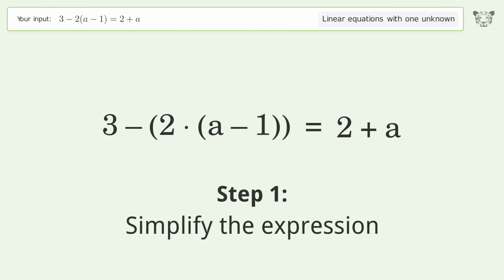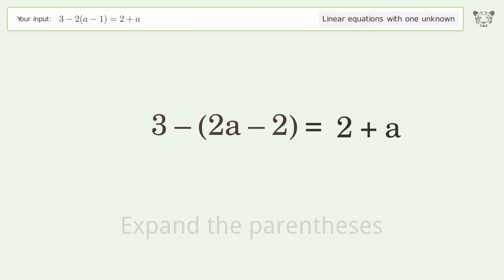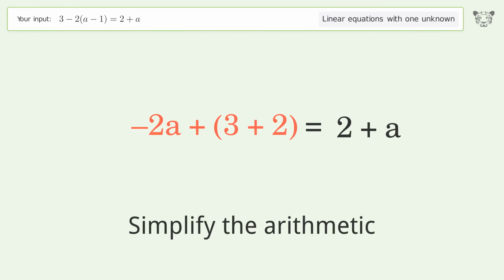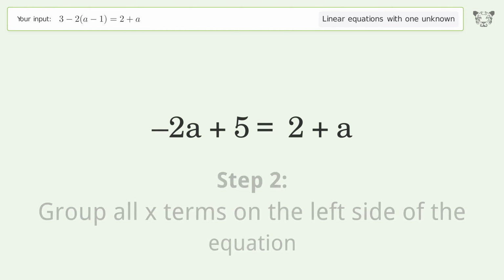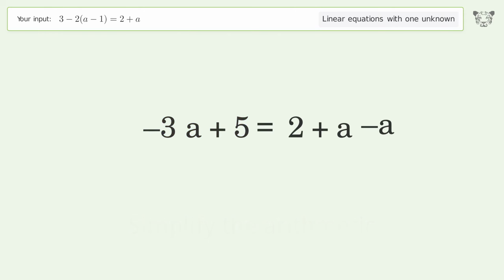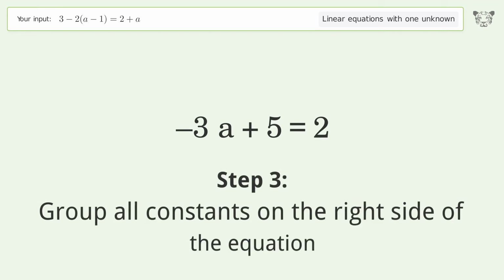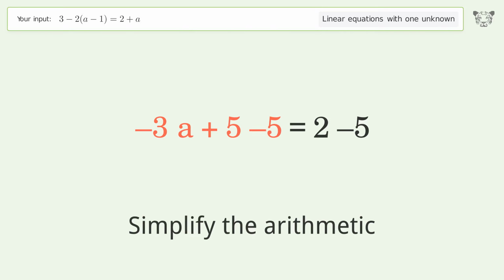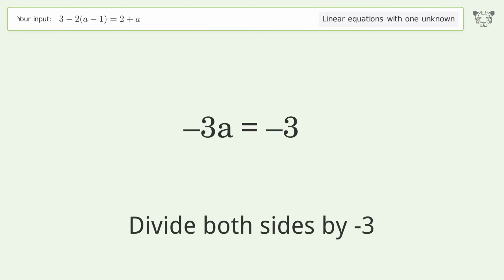Solve 3-2(a-1)=2+a: Linear Equation Video Solution | Tiger Algebra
Struggling with 3-2(a-1)=2+a? Watch our step-by-step video on Tiger Algebra to master this linear equation effortlessly. Also check out for more tips and tricks for dealing with linear equations with one unknown